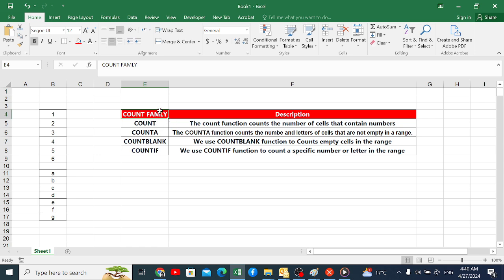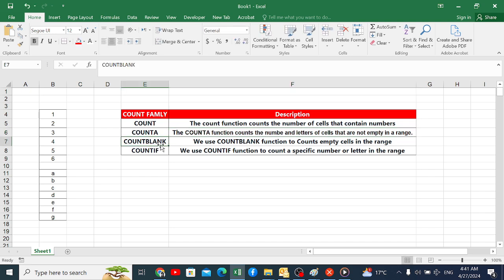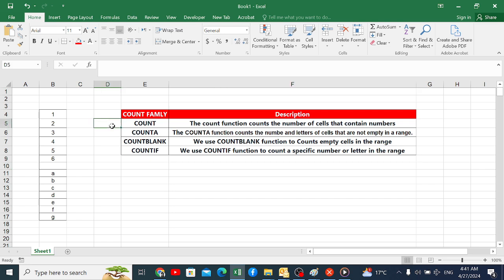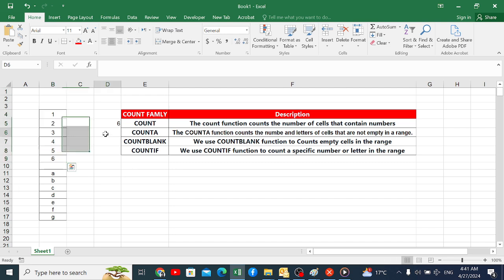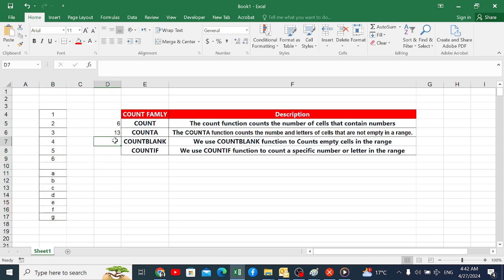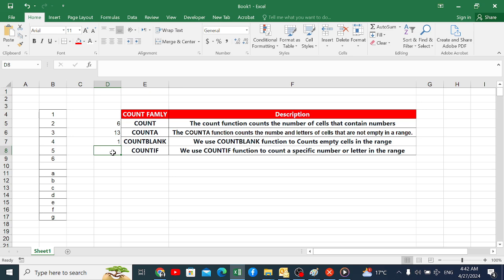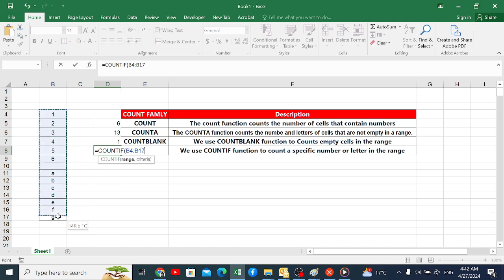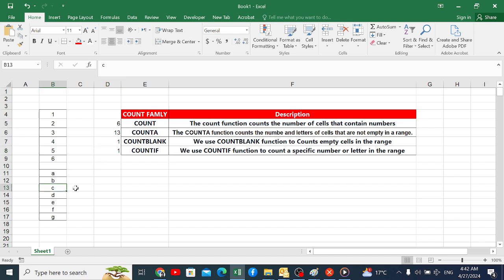how to use the Count family _COUNT _ COUNTA _ COUNTBLANK _ COUNTIF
Welcome everyone

Today we will learn together how to use the Count family.

Yes, we have a set of equations called the Count family.
 As follows:
count
 The count function counts the number of cells that contain numbers
count A
The count A function counts the numbe and letters of cells that are not empty in a range.
count blank
We use count blank function to Counts empty cells in the range
count If
We use count if function to count a specific number or letter in the range
Let's see how to use these equations
Firstly:
count
 We will stand in that cell, then write “equals”, then write count, open a bracket, then choose the range from which we want to count, then close the bracket.
 You will see that only numbers are counted
secondly
count a
We will stand here and type "equals" and then type count a, then open a bracket and select the same range, then close the bracket and press Enter.

We will see here that all cells with numbers and letters have been counted.
Third
count blank
In the same way, we will write here "equals", then count blank, then open a bracket and choose the same range, then close the bracket and press Enter.

We will find that there is only one empty cell in that range so the result is one

finally
count if
We will write here "equals", followed by count if, then we open a bracket and define the range as we did before, but... now we have an additional step before closing the bracket. We must specify the number or letter to be counted, so, we will put a coma, and choose it, for example The letter c, then we close the bracket and press Enter.

The result will be one because the letter exists once in that range

But if we replace any letter or number from that list with the letter c, the result will change as you see now

See you in new episodes